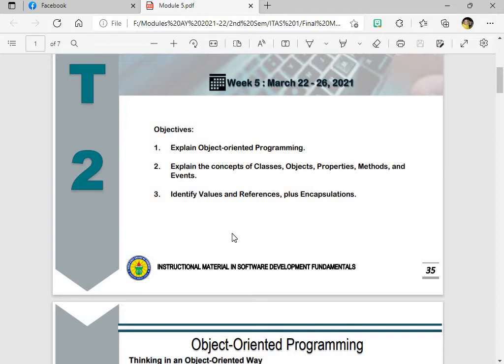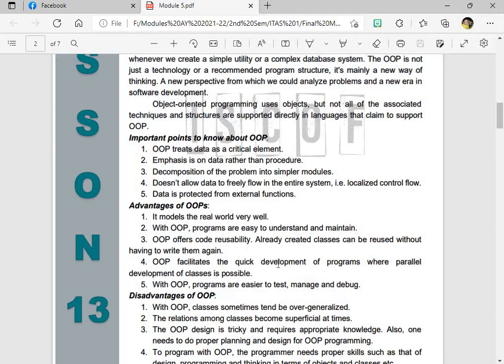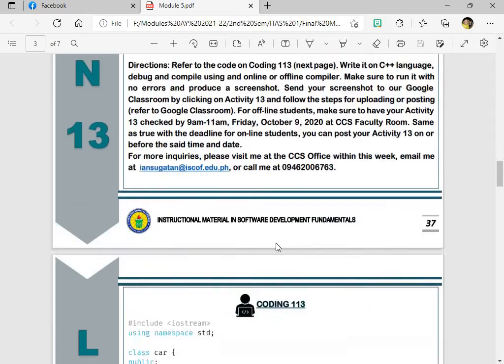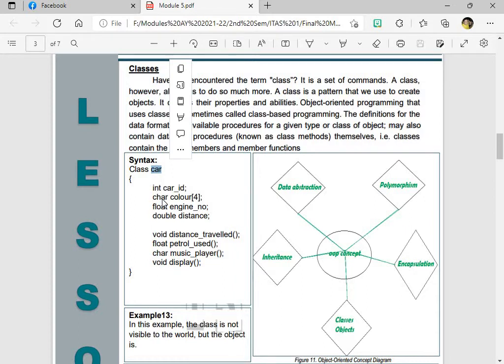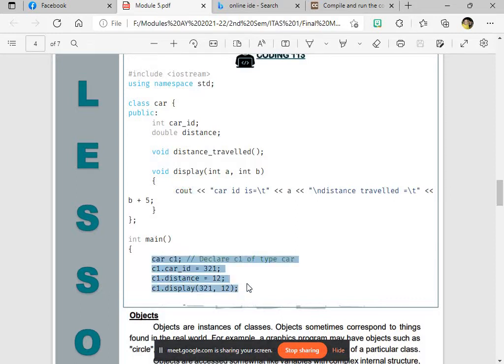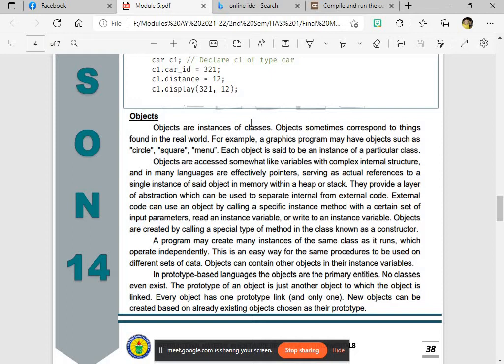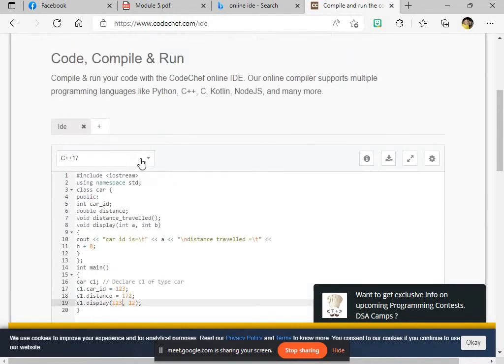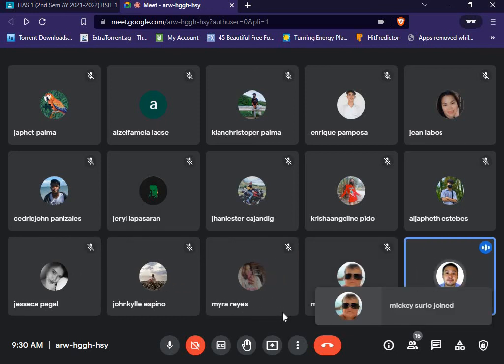ITAS 1B Hopper 8th Session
This Video is the 8th Session of ISCOF-SEC BSIT 1B Hopper in their Subject ITAS 1.